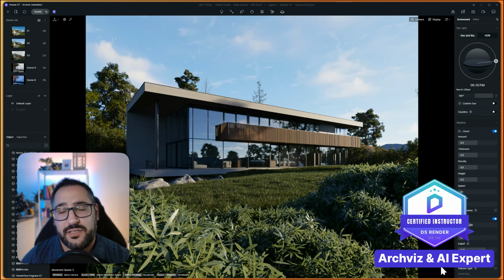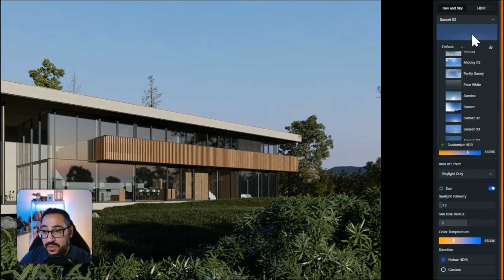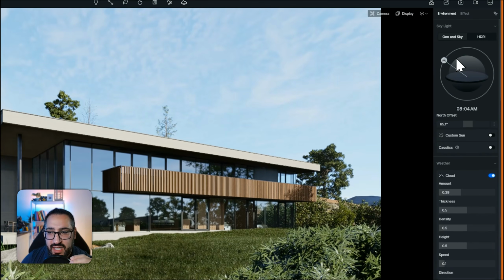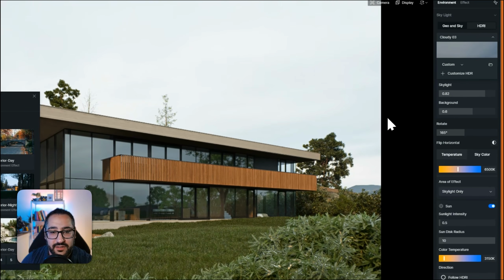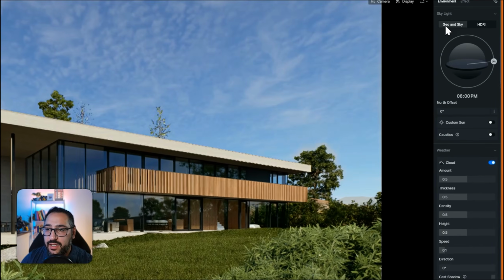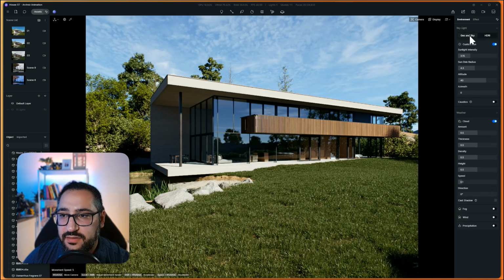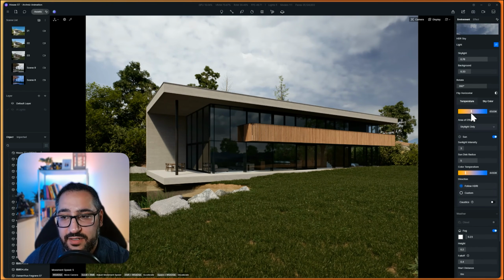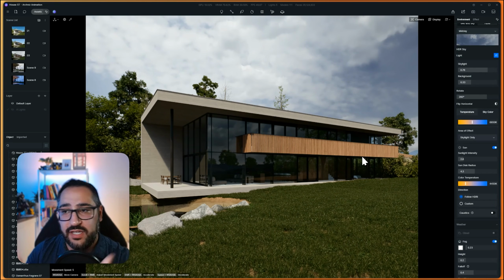Dynamic Sky vs. HDRI in D5 Render: Which Should You Choose?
☀️In this video, I dive deep into the settings and techniques for achieving realistic lighting in D5 Render! If you’re considering Dynamic Sky & Geo Environment settings or opting for HDRI, I'll walk you through the pros and cons of each approach to help you decide what’s best for your project. Plus, I'll share my tips on tweaking each setting for improved realism, balanced lighting, and the look you’re aiming for.

📌 What We’ll Cover:

-The differences between Dynamic Sky and HDRI
-How to use Geo Environment settings for immersive skies
-Setting up HDRI for unique lighting styles and moods
-Adjustments to make each option look more realistic
-Pro tips for more effective lighting in your renders

By the end, you’ll have a clear understanding of which lighting setup suits your style and project needs. Ready to take your renderings to the next level? Let’s get started! 🌅✨

⏰ Timestamps:
00:00 Overview of both Systems
00:30 Geo and Sky Intro
00:50 HDRI Intro & Custom Sun
02:00 Pros and Cons of both systems
03:35 D5 Studio and Templates
04:00 AI Atmosphere Match
05:10 How to Tweak, Settings Explained
09:00 Closing Thoughts